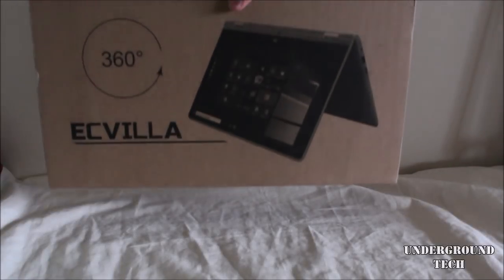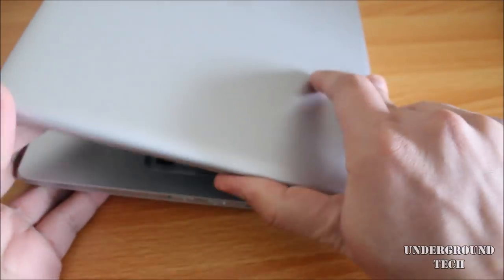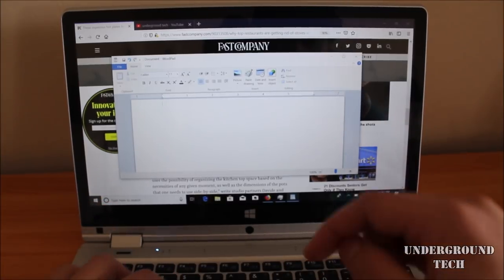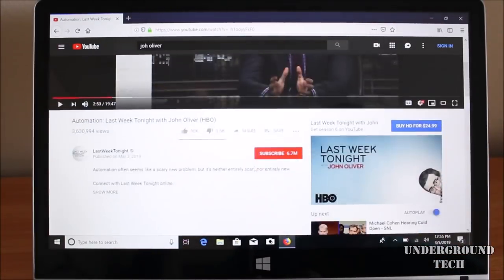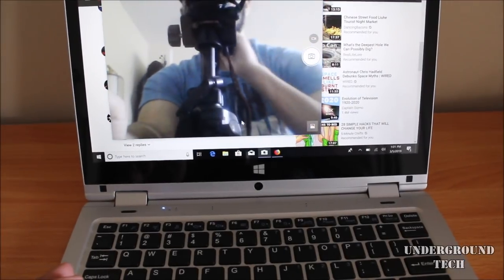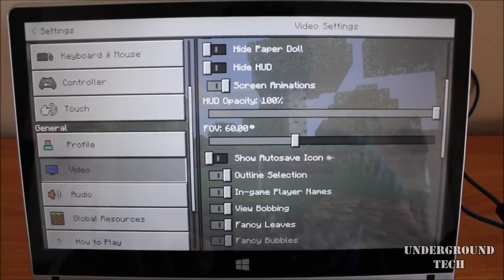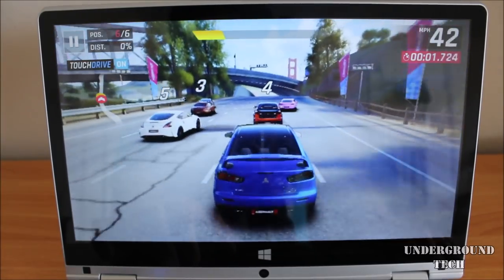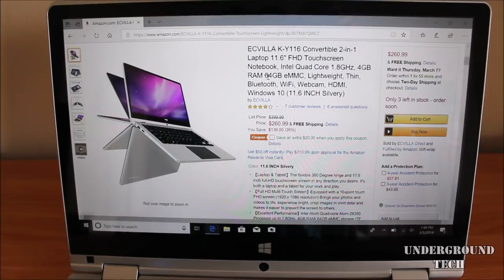New ECVILLA 2-In-1 Touchscreen Convertible FHD Laptop Under $250 Unboxing & Overview!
To Buy (Lowest Price)

On amazon this is called the ECVILLA K-Y116 Convertible 2-in-1 Laptop 11.6" FHD Touchscreen Notebook, Intel Quad Core 1.8GHz, 4GB RAM 64GB eMMC, Lightweight, Thin, Bluetooth, WiFi, Webcam, HDMI, Windows 10 (11.6 INCH Silvery). The is a Windows 10 laptop under 300.